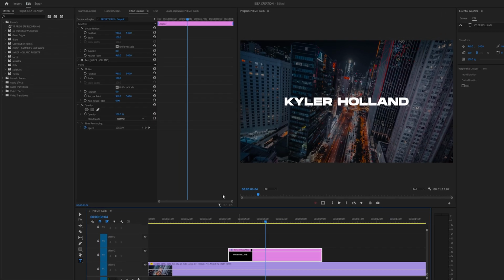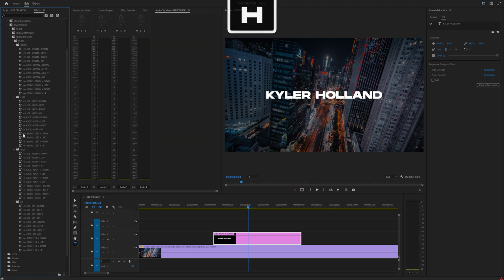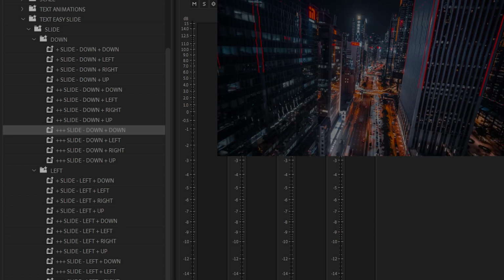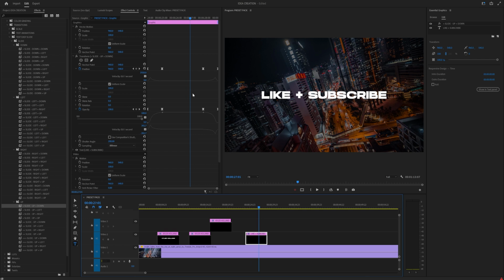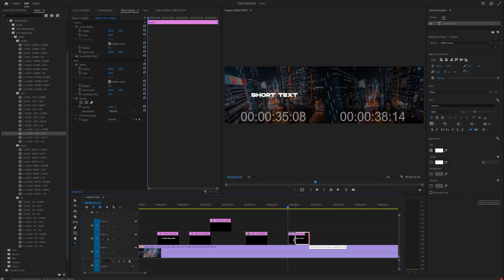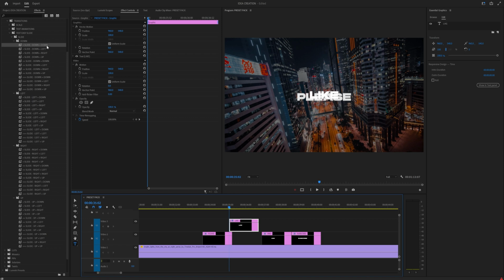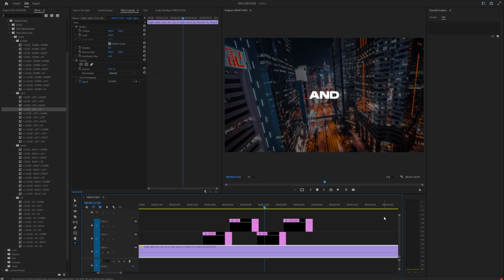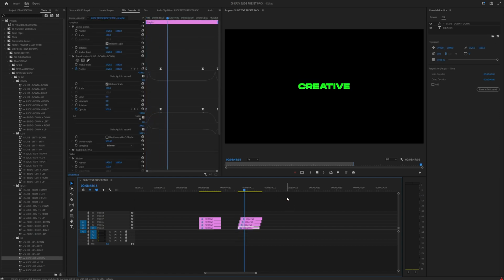FREE TEXT Preset Pack 48 SLIDE Transitions | Premiere Pro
This is a FREE TEXT Preset Pack that allows you to slide text in and out with 1 effect.

This comprehensive package includes all the essential components required to create dynamic sliding text animations with ease, all within Premiere Pro. The user-friendly drag-and-drop design enables you to add captivating motion to your lower thirds and titles in mere seconds, without the need for any additional software. You have the freedom to experiment with a wide range of customizable options that allow you to dictate exactly how your text slides in and out of the frame. The possibilities are truly limitless, giving you the creative freedom to produce animations that are as unique and engaging as your content.

👀 CHAPTERS 👀
0:00 | INTRO
0:25 | HOW TO GET THE PACK FOR FREE
0:49 | HOW TO INSTALL PACK
1:14 | HOW TO USE THE PACK
2:30 | HOW TO MODIFY POSITION + SCALE
3:20 | THE EFFECTS SCALE WITH THE DURATION OF THE TEXT LAYER
3:37 | HOW TO MAKE TRANSITIONS SEAMLESS
5:01 | 2 CREATIVE EXAMPLES
5:35 | CLOSING THOUGHTS